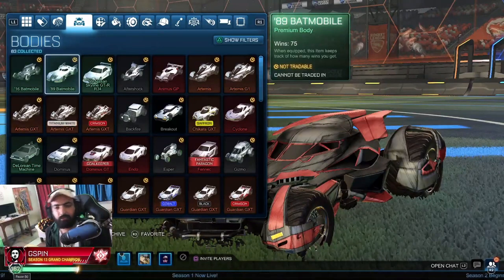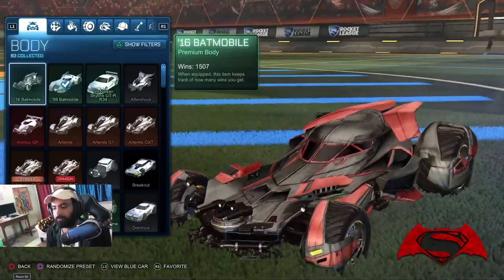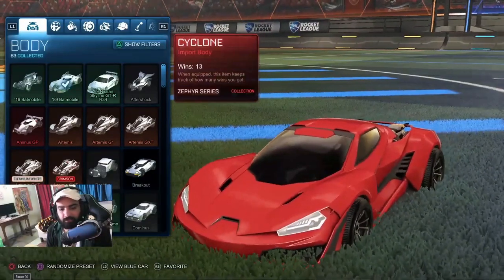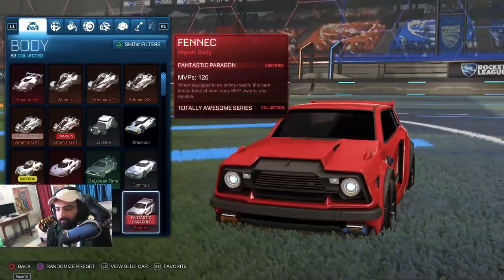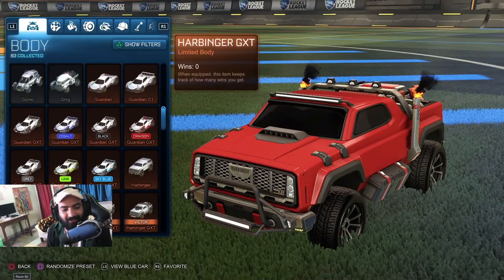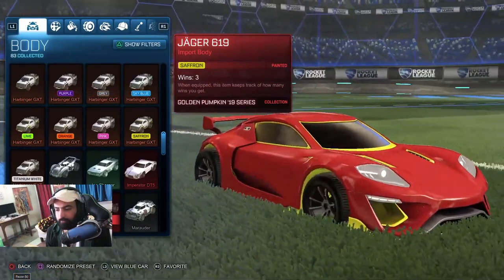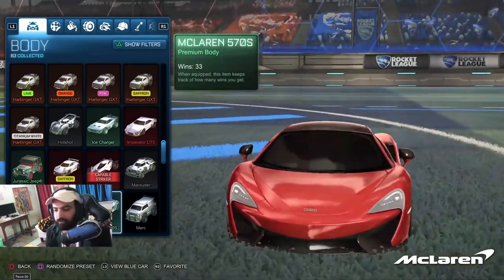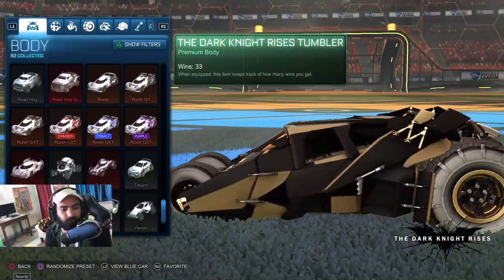Rocket League India| 83 cars | Almost all rocket league cars| every car explained| GSPIN| asia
I stream Rocket league and Apex Legends

PC SPECS
MIC: Blue Yeti
MONITOR : BenQ Zowie XL 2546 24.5 inch 240Hz 1ms
GPU : ASUS DUAL NVIDIA GeForce® RTX 2070 A8GB OC
ㅤㅤCPU : Intel Core i7-8700K
CPU COOLER : Cooler Master MasterLiquid ML120L (RGB1.0) CPU
Liquid Cooler
ㅤㅤMOUSE : Logitech G502 Proteus Spectrum RGB Tunable
ㅤㅤKEYBOARD: Steelseries Apex M500
HEADPHONES :Logitech Artemis Spectrum G633
ㅤㅤ⠀⠀⠀MOTHERBOARD :ASUS STRIX H370F GAMING⠀⠀
⠀⠀ CABINET : NZXT H500
CONTROLLER : SONY PS4 DUALSHOCK
PAD: Steelseries FNATIC

Incase you want to help me do this full time
Googlepay -          sinha.aakar-1@okicici